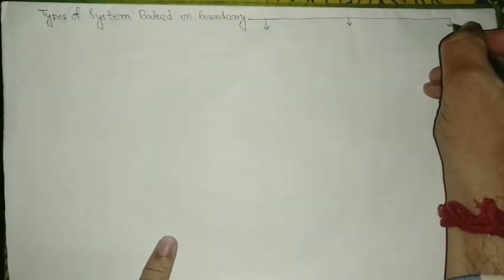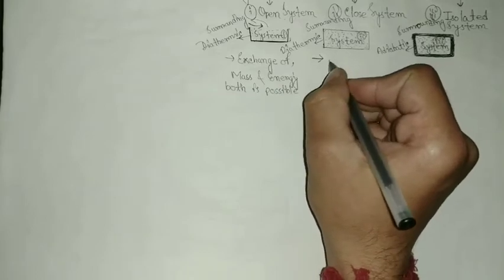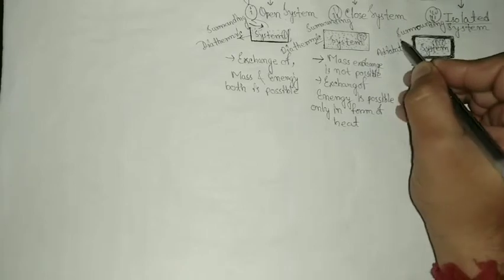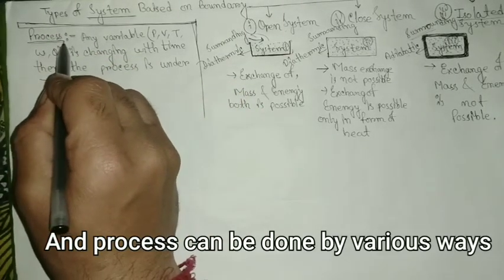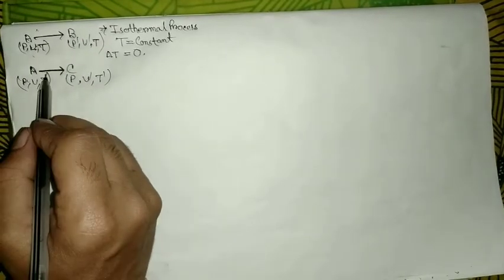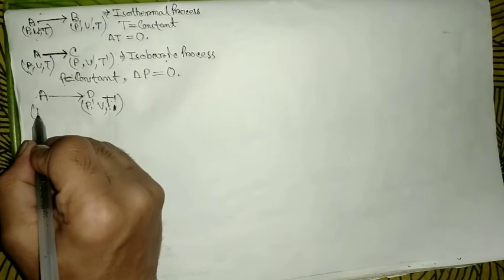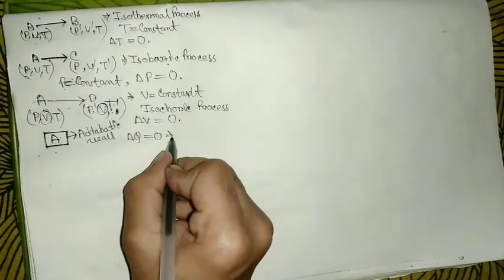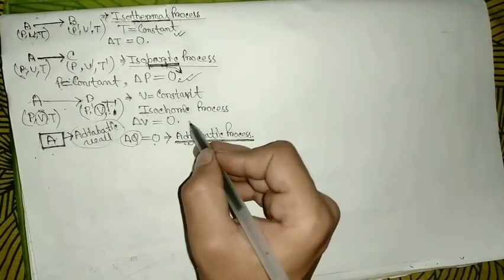Thermodynamics 05, bsc physics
Types of system based on boundary
Types of process based on one constant variable.